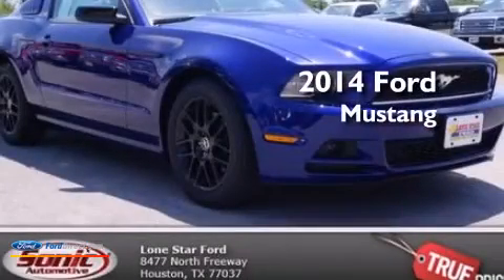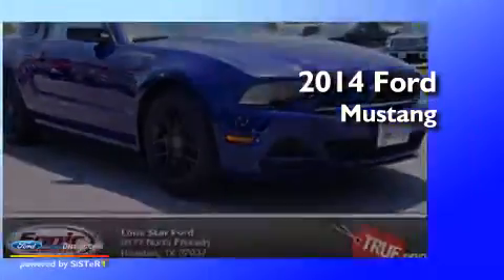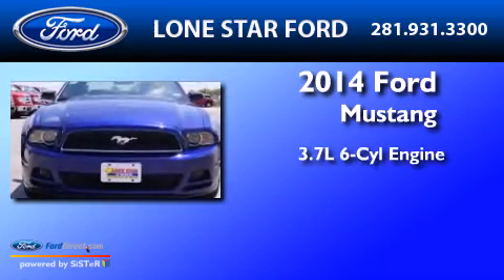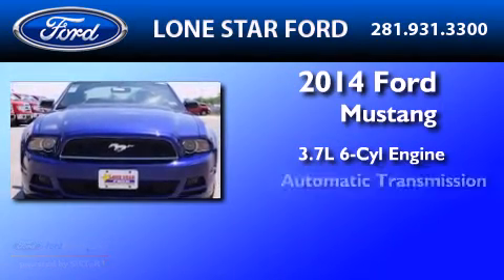2014 FORD MUSTANG Houston TX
We have been honored to serve the Houston TX area , we promise that your experience at our dealership will exceed your expectations ! Year : 2014 Make : FORD Model : MUSTANG Engine : 3.7L V6 24V MPFI DOHC Trans . : 6-SPEED AUTOMATIC Exterior : DEEP IMPACT BLUE METALLIC Stock : E5226328 Lone Star Ford Inc North Freeway Houston , TX 77037